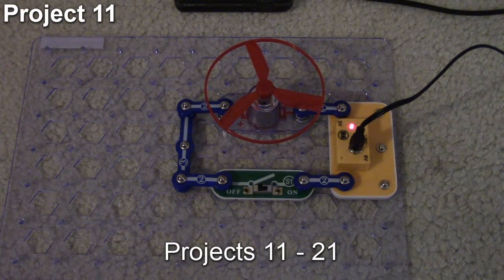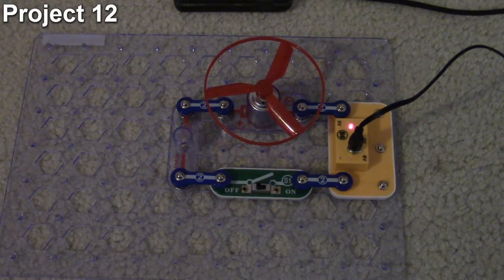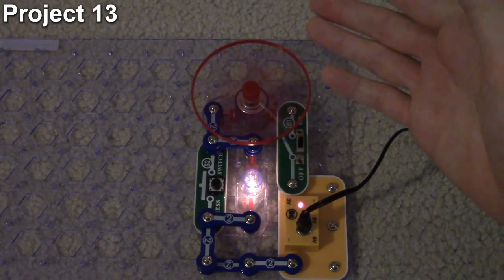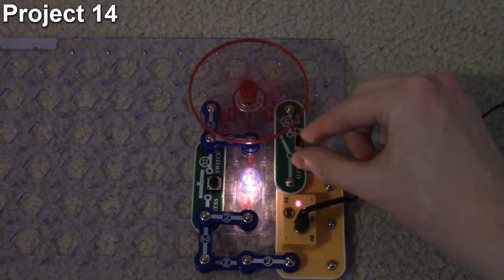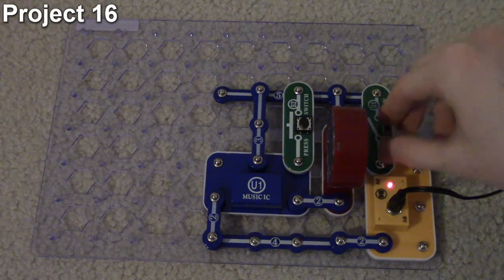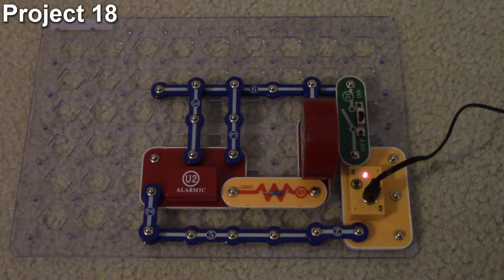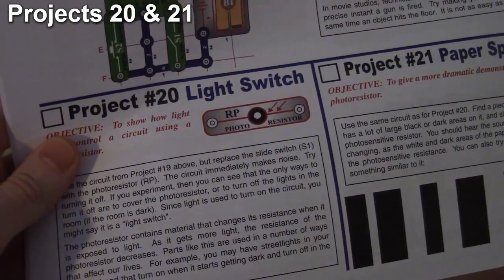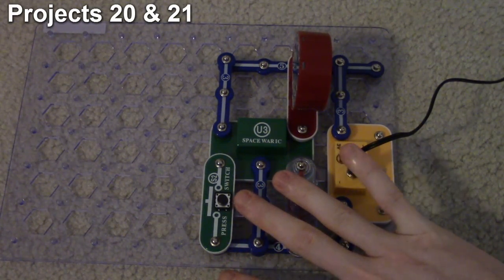ELENCO Snap Circuits Projects 11 - 21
11 = Flying Saucer
12 = Decreasing Saucer Lift
13 = Two-Speed Fan
14 = The Fuse
15 = Musical Doorbell
16 = Momentary Alarm
17 = Alarm Circuit
18 = Laser Gun
19 = Space War
20 = Light Switch
21 = Paper Space War _